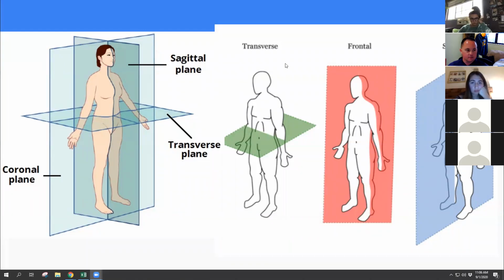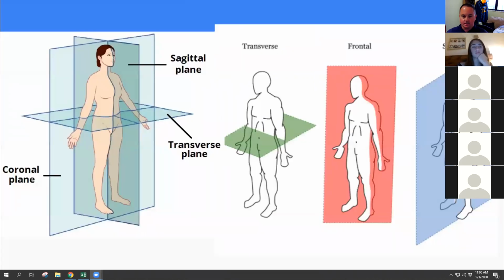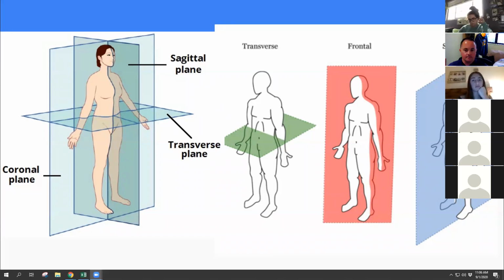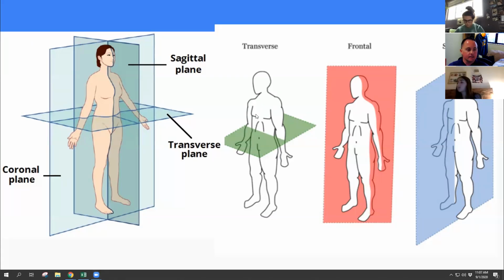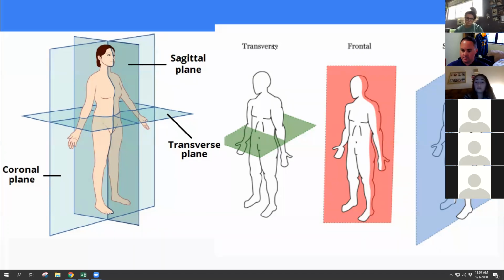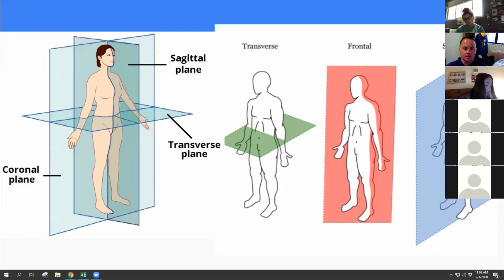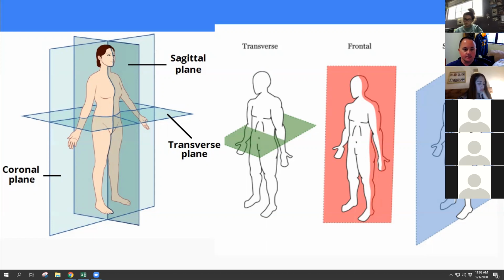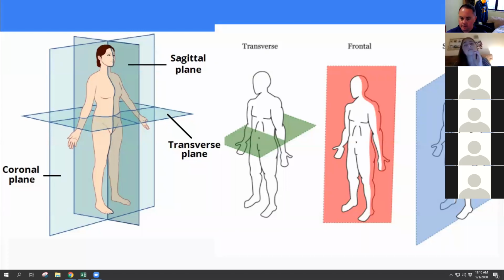9-1-20 4th Period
Part 2 of class.